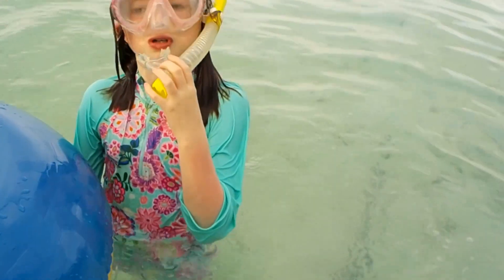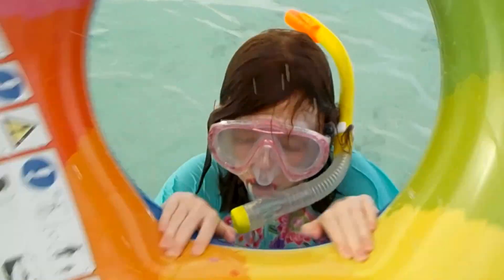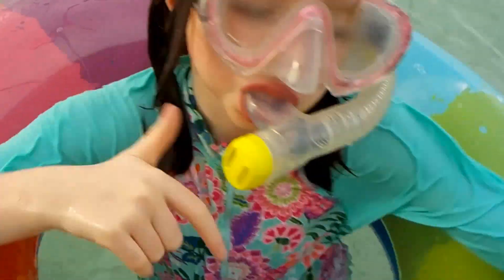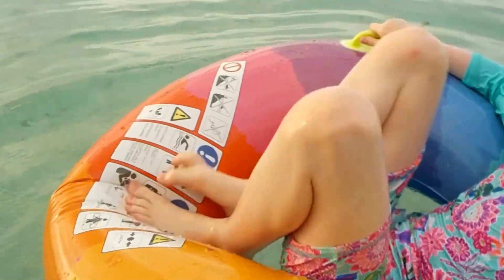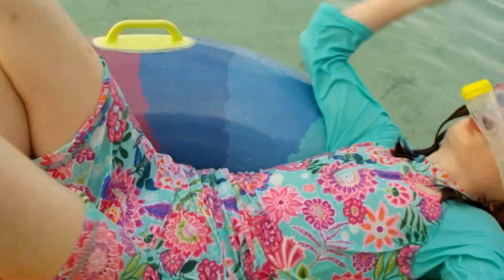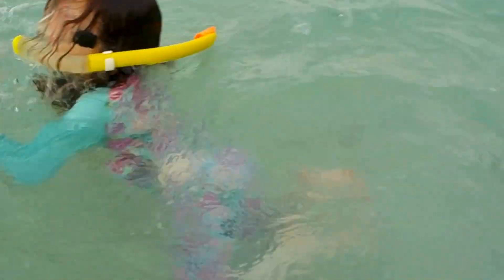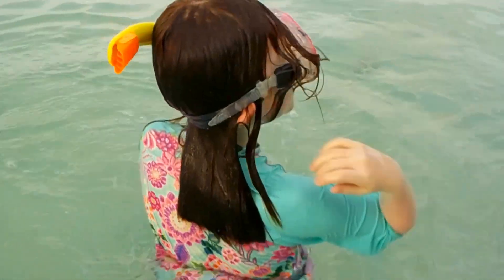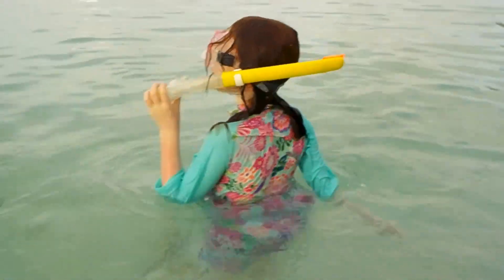Chatterbox - More splashing on Embudu Maldives!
Holiday to Embudu Resort, Maldives :)

Filmed on Nikon CoolPix S33.